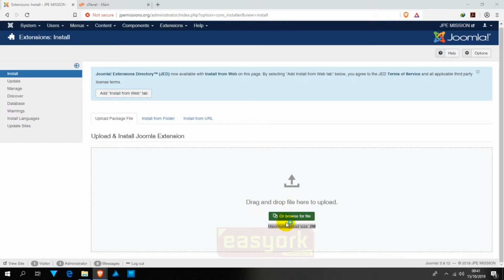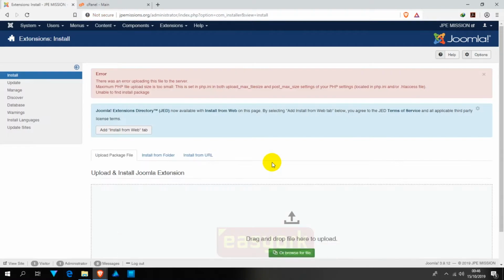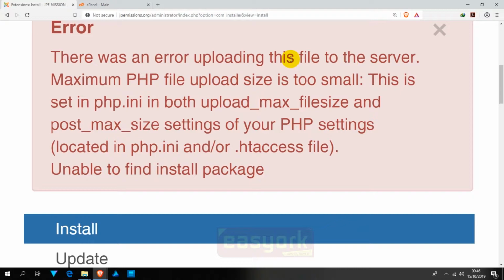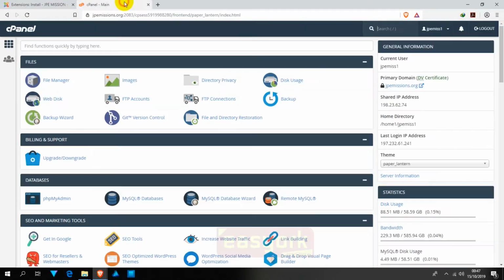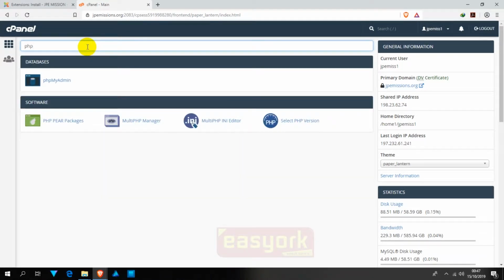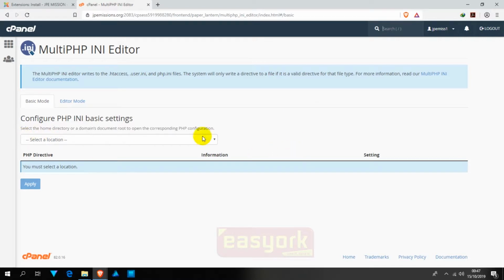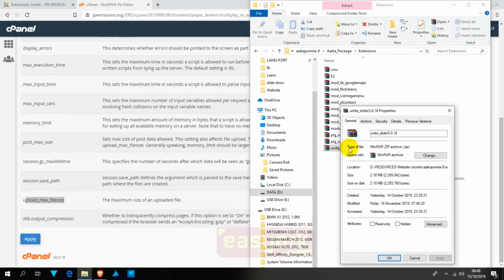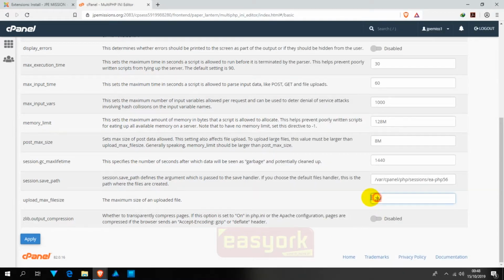How to change maximum upload file size for php on Cpanel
The default maximum upload size and post maximum size limit is 2MB but you can increase the limit upto what is the maximum file size you want to upload. You can increase or decrease the default PHP settings in cPanel. Watch this video to solve this problem.